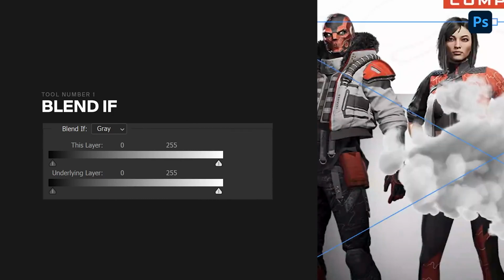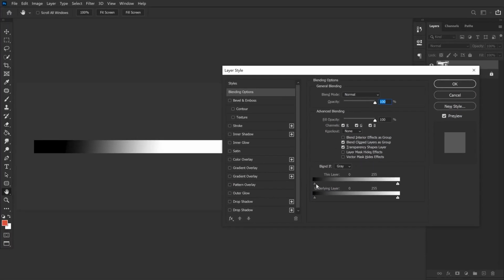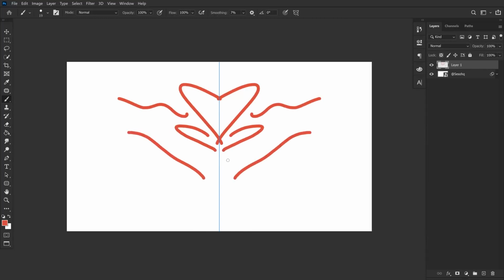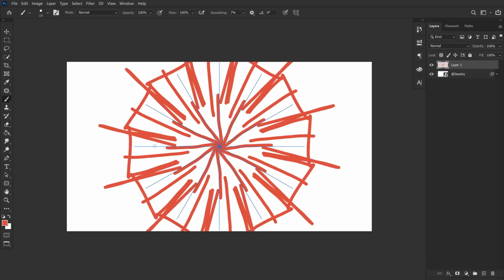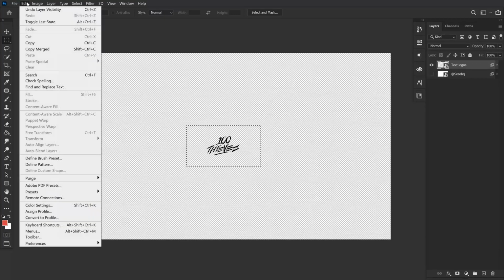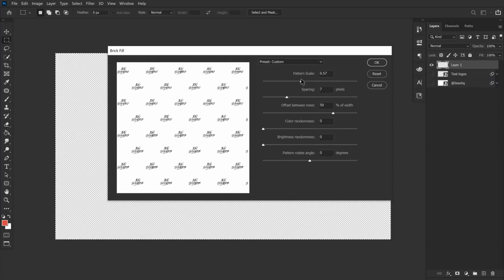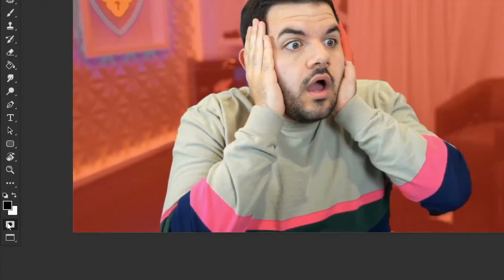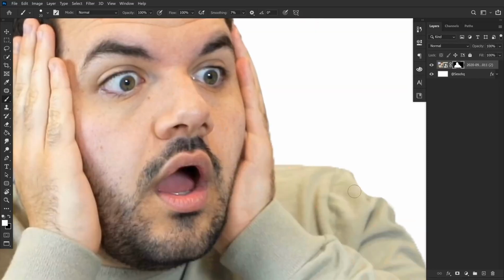TOP 4 BEST TOOLS TRICKS IN PHOTOSHOP | Only one 1% knows these tricks